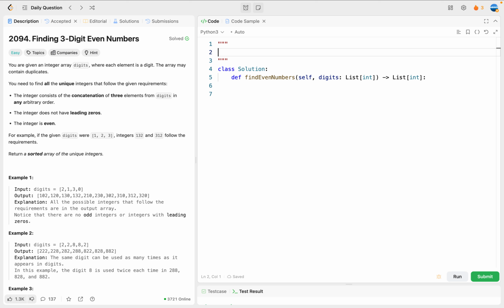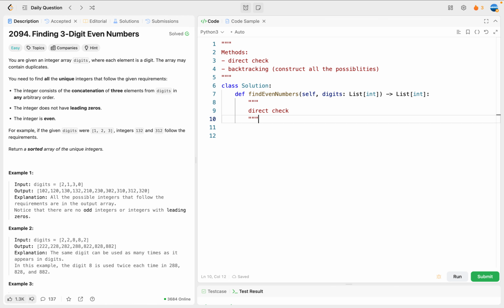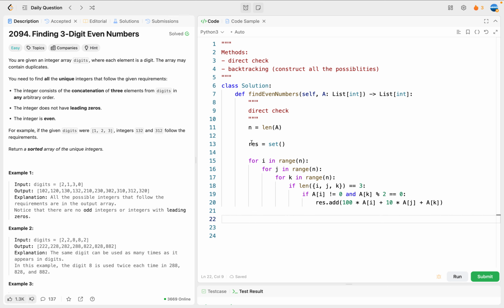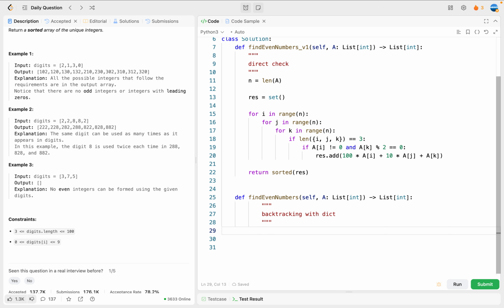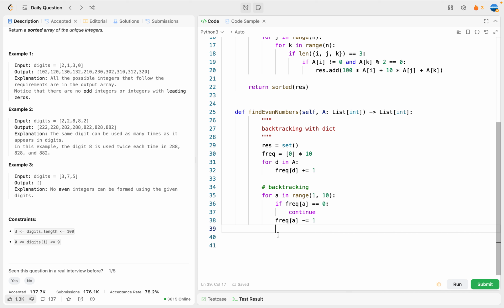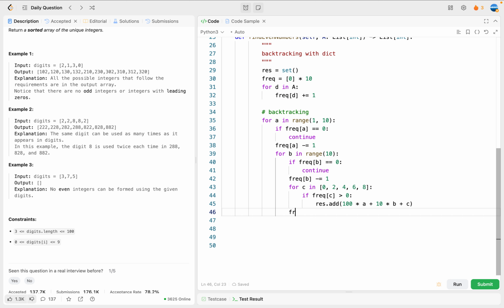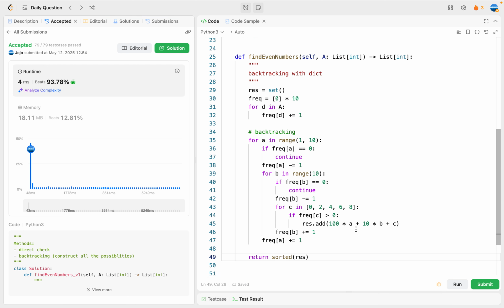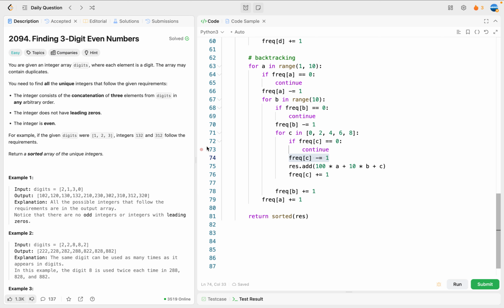leetcode 2094 Finding 3 Digit Even Numbers | direct check, or backtracking